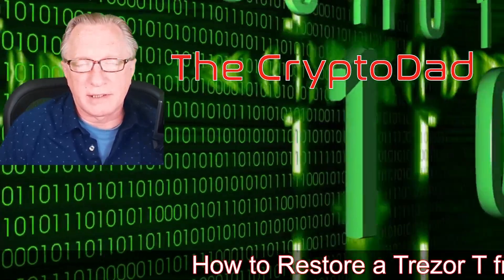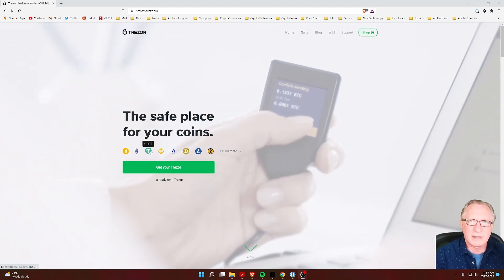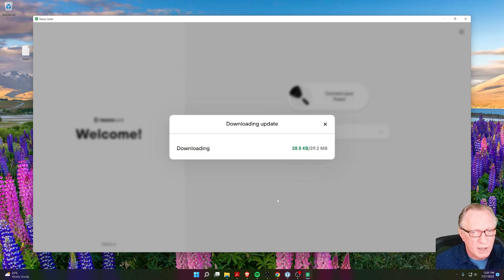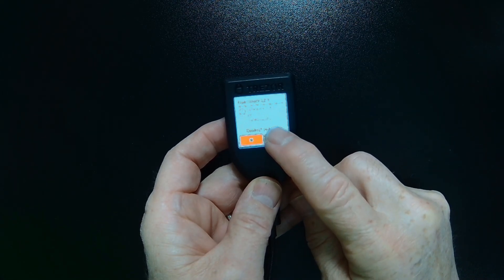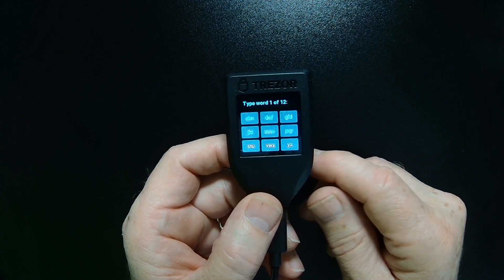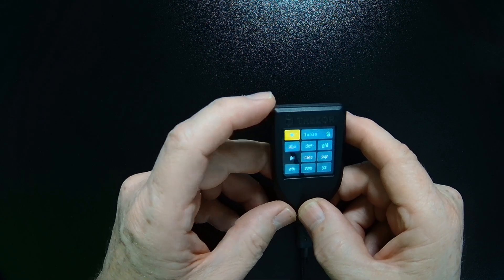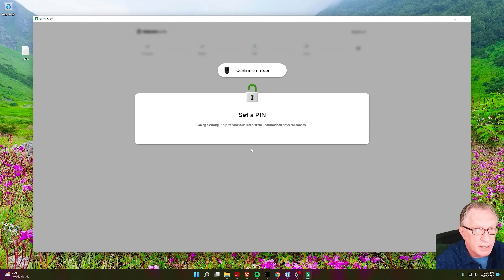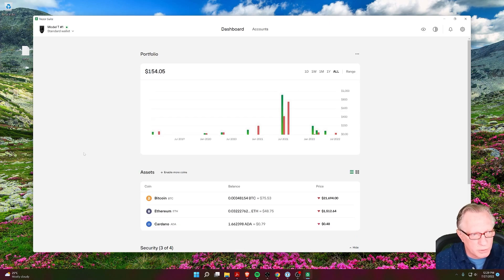How to Restore a Trezor Hardware Wallet from Your 12/24 Word Backup Phrase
00:00 Intro
00:36 How Do Hardware Device Backup Phrases Work?
03:24 Prepare Replacement Device
03:11 Launch Trezor Suite
03:28 Run Trezor Suite Update (if Prompted)
03:52 Connect Your Replacement Device
04:32 Install Firmware Update (if Prompted)
05:58 Begin Recover Wallet Process in Trezor Suite
06:32 Choose the Number of Words in Your Backup Phrase
06:51 How to Enter the Seed: Keypad Entry Technique
09:56 Set Device PIN
11:15 Activate Coins
11:35 Choose Wallet Type
11:55 Return to Main Screen and View Portfolio
12:05 Backup & Recovery Strategies